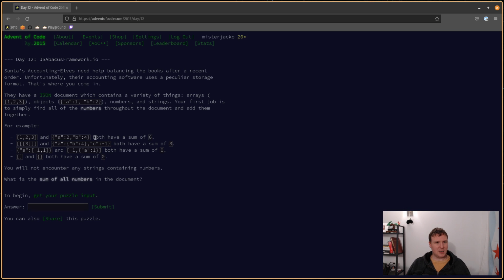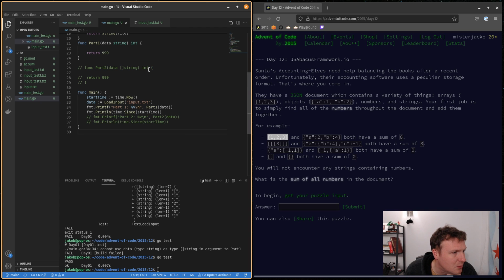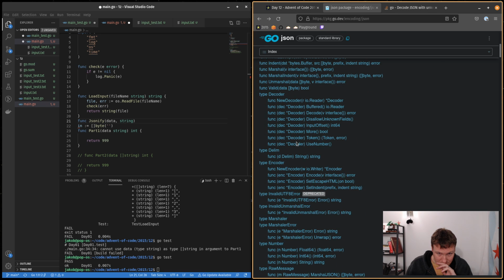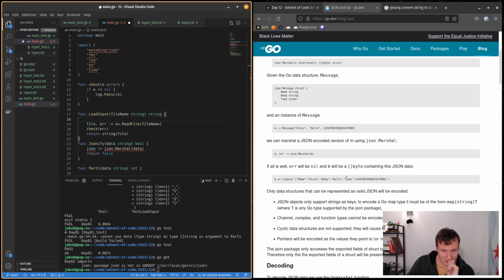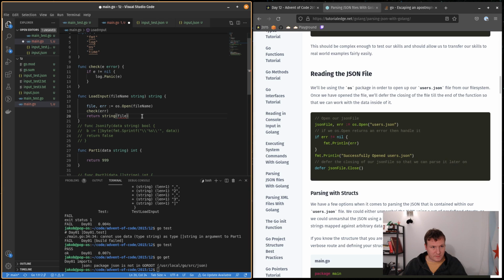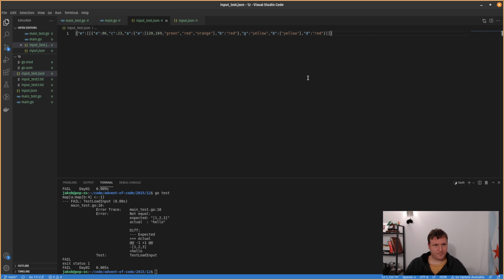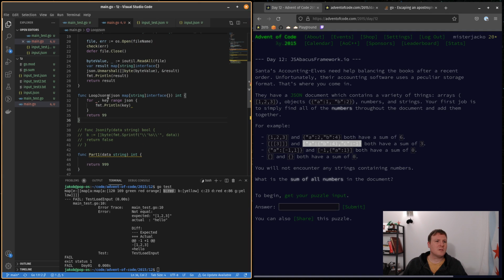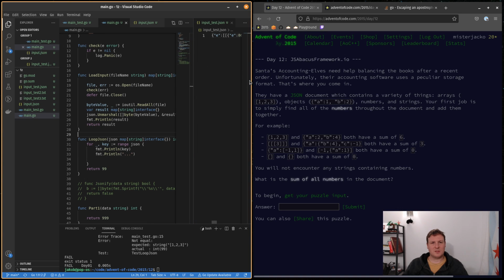Advent of Code 2015 - Day 12 (not much progress) - Golang TDD